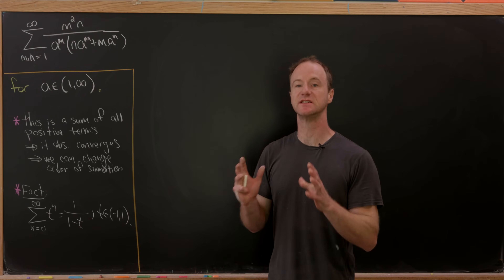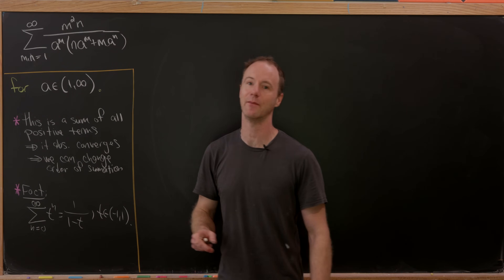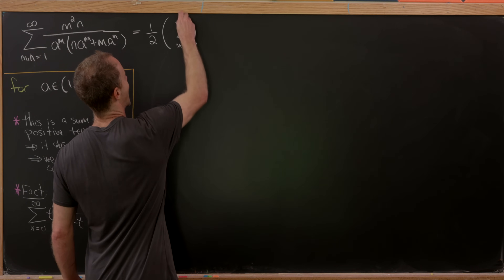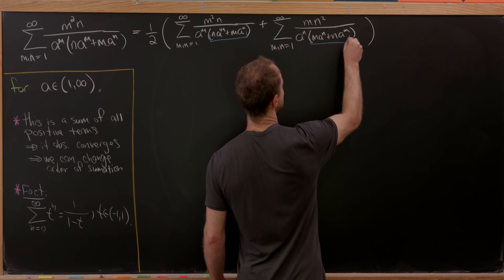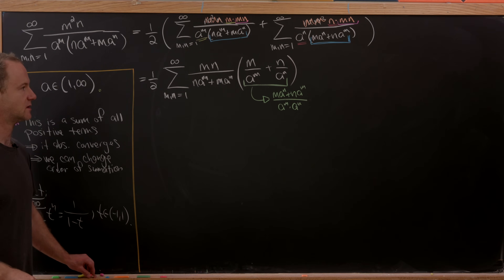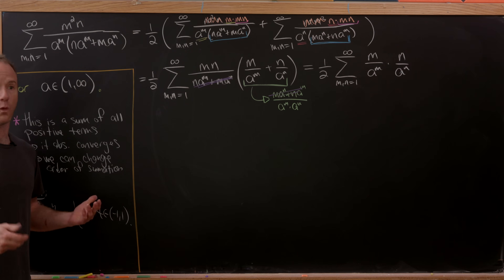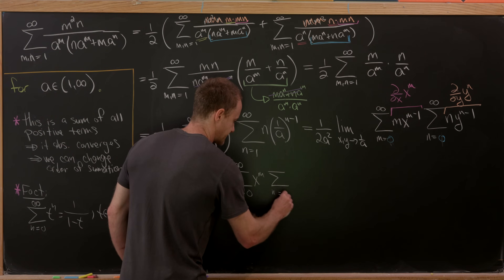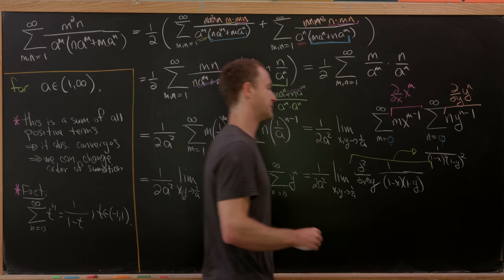what a wonderful double sum!